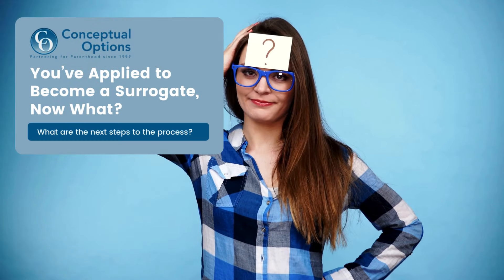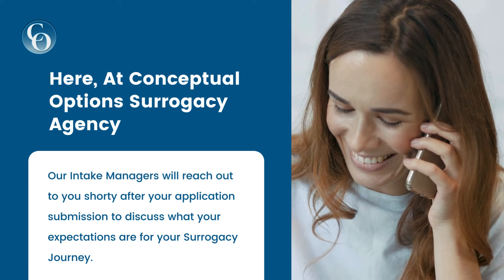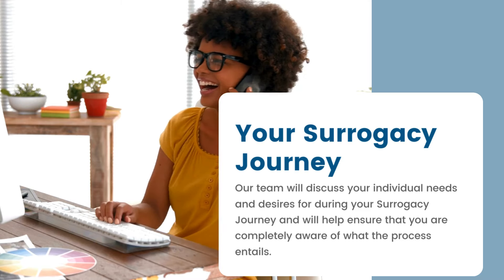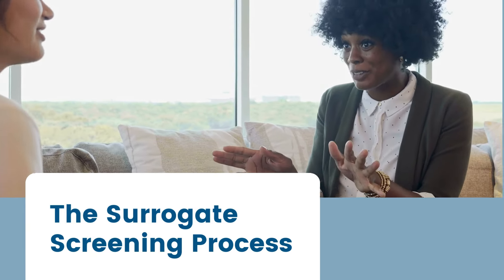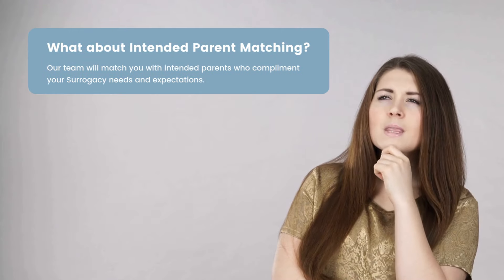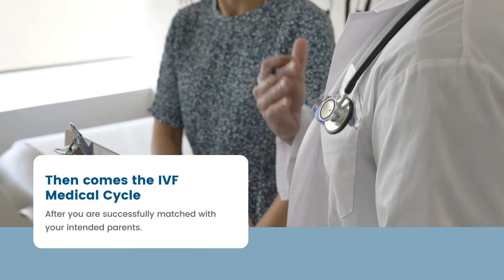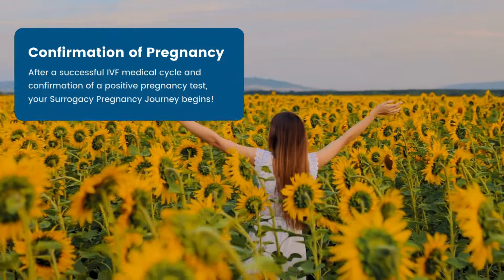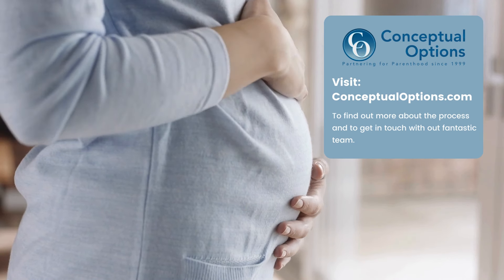You applied to be a Surrogate, now what?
Have you applied to become a Surrogate but aren't sure what happens next? We explain in this video what the rest of the process entails here at Conceptual Options Surrogacy Agency.

To learn more about becoming a Surrogate visit our website  at ConceptualOptions.com. Our website has plenty of other information to help you learn about Surrogacy, Egg Donation, and all things third-party assisted reproduction.